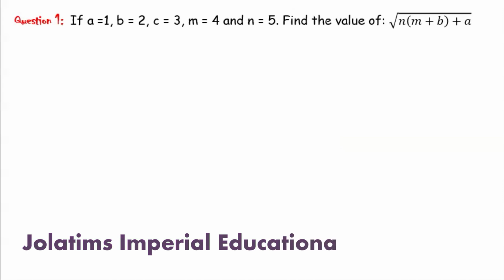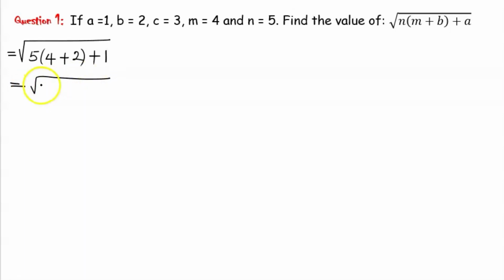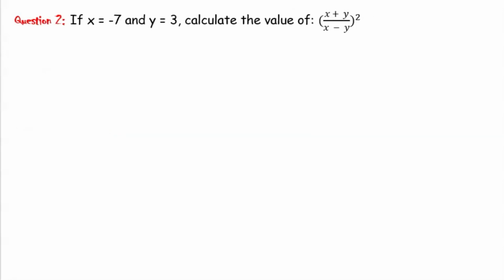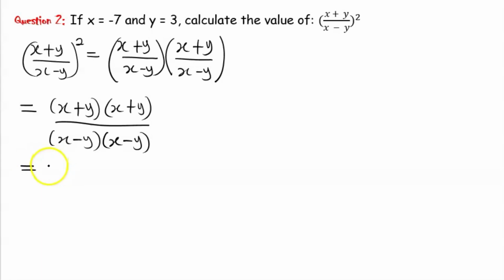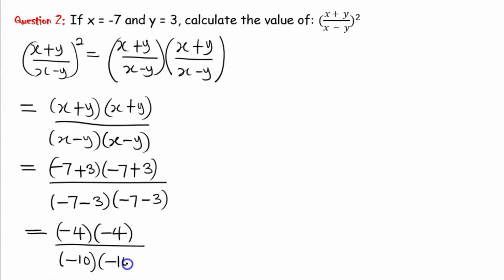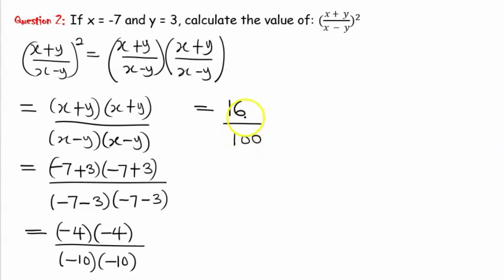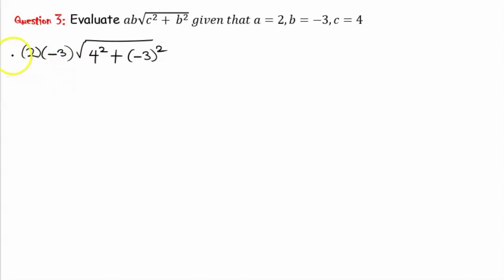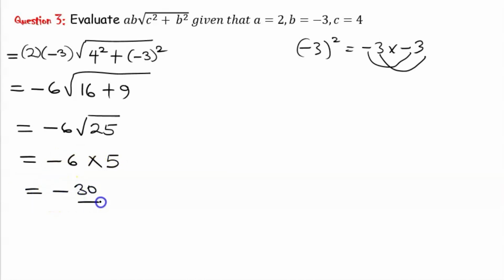Algebraic Process: Substitution 5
Welcome to our comprehensive tutorial on algebraic processes! This video is tailored for secondary school students who want to excel in algebra. We'll take you through the essential algebraic operations including addition, subtraction, multiplication, and division. With clear explanations and practical examples, you'll gain the confidence to tackle any algebraic problem in your exams and assignments.

What You'll Learn:

Basics of algebraic expressions
Adding and subtracting algebraic terms
Simplifying complex algebraic equations
Chapter Details:

Introduction to Algebraic Expressions - Understand the fundamentals of algebra.
Addition of Algebraic Terms - Learn the rules for adding algebraic expressions.
Subtraction of Algebraic Terms - Techniques for subtracting algebraic expressions.
Multiplication of Algebraic Expressions - Step-by-step guide on multiplying terms.
Division of Algebraic Expressions - Simplify division problems involving algebra.
Practice Problems - Apply your knowledge with practical examples.
Conclusion:
We hope this video helps you master the fundamental algebraic processes. Consistent practice is key to becoming proficient in algebra, so make use of the resources we've provided. Keep learning and good luck!